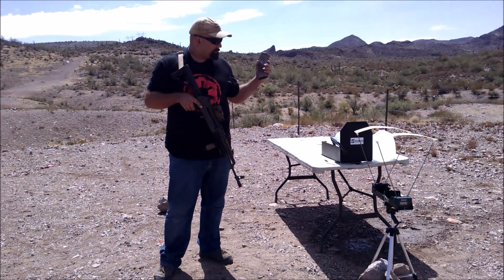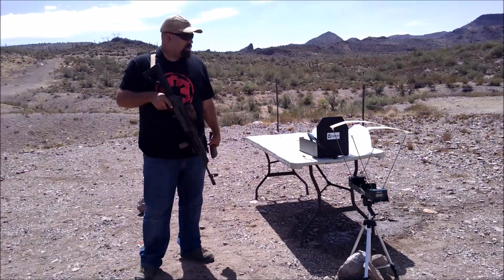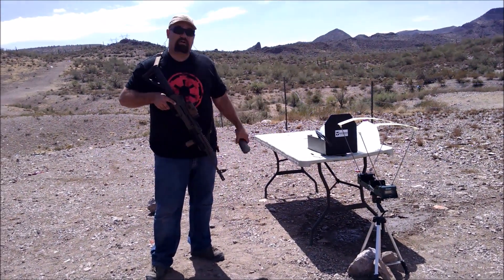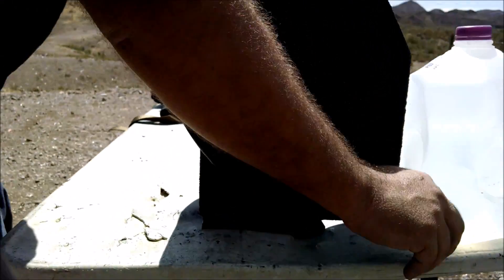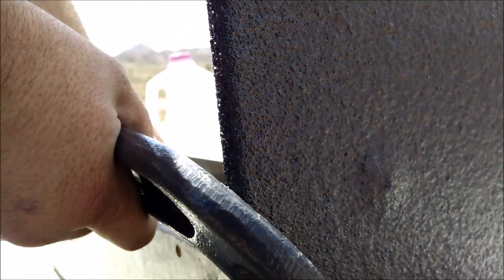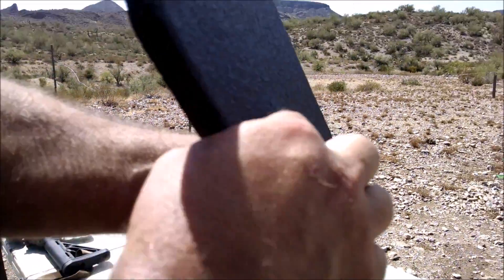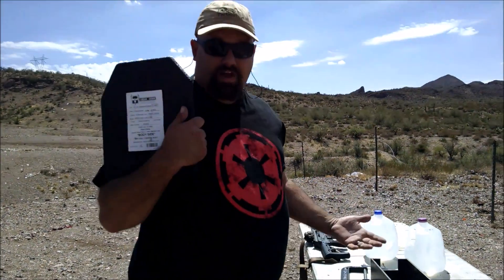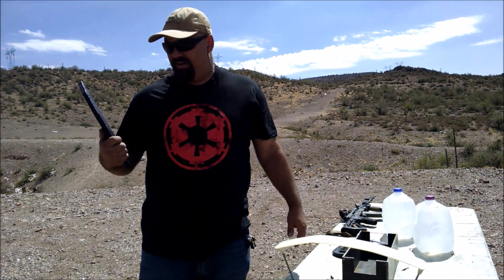Armor test: 5.45x39mm 7N6 vs AR500armor.com Level III plate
tested with 7N6 fired from Romak AK74.